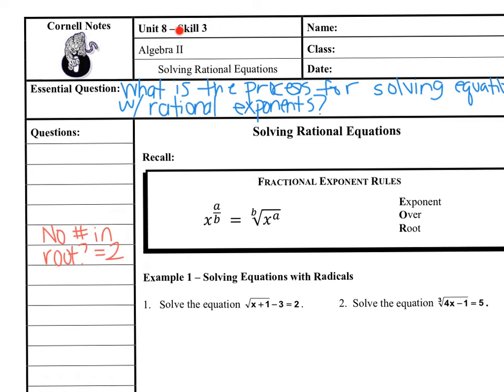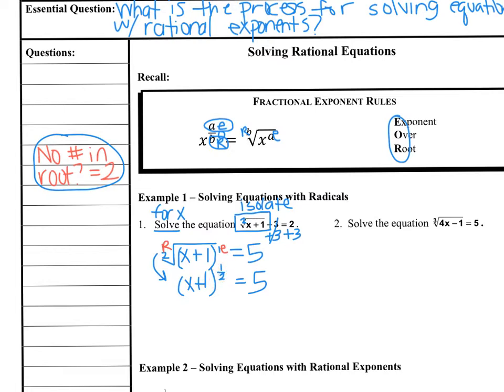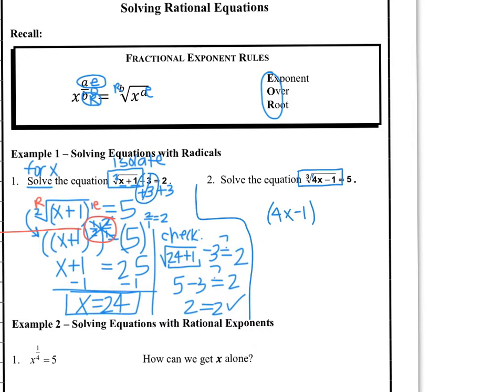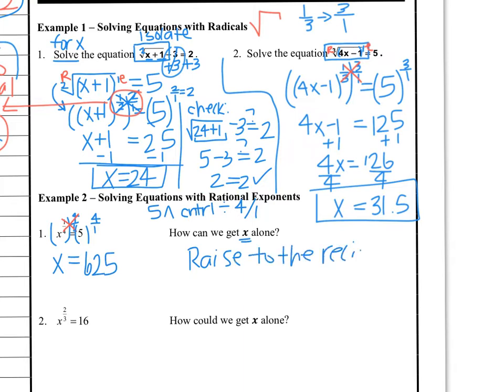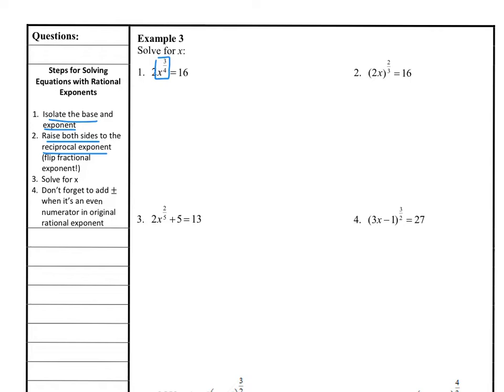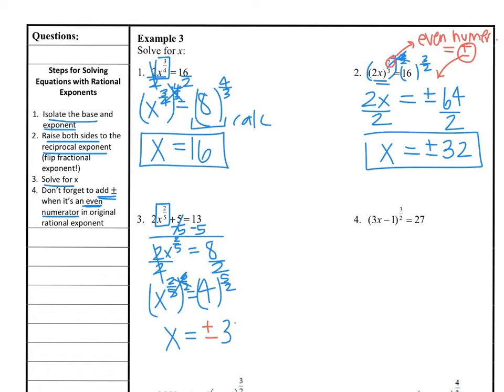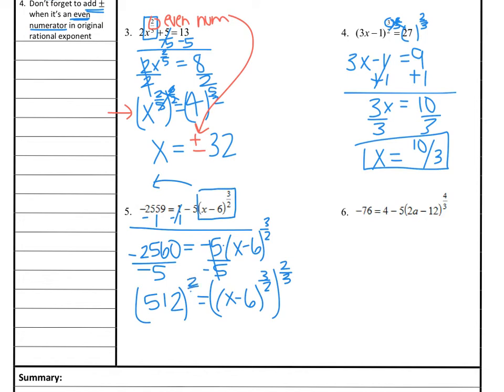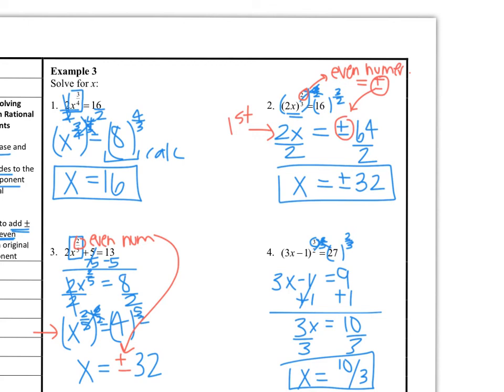8.3 - Solving Rational Exponent Equations